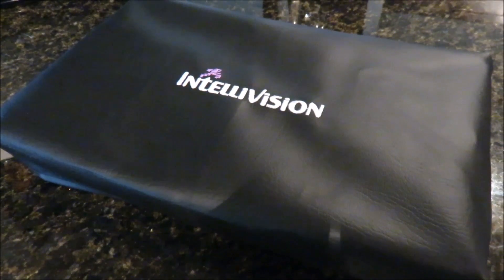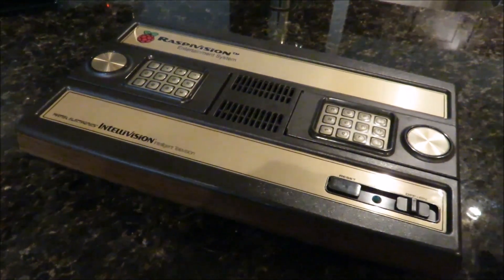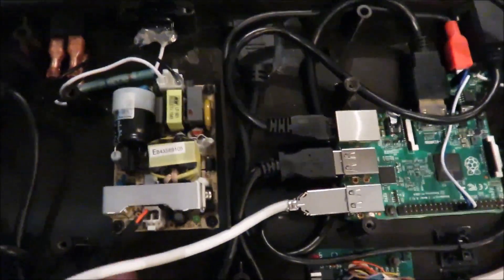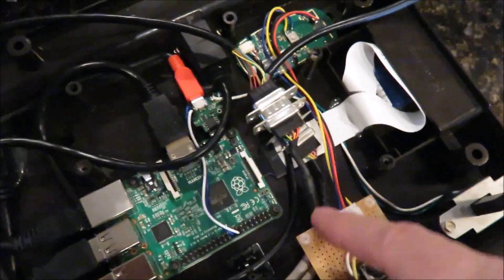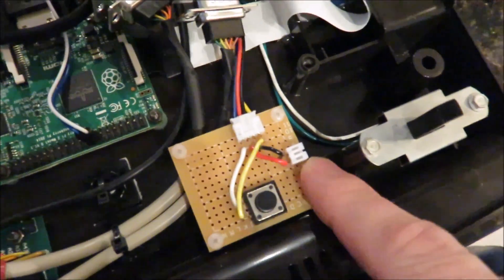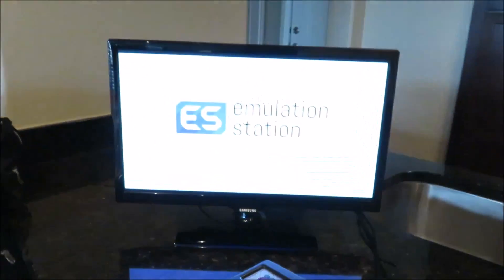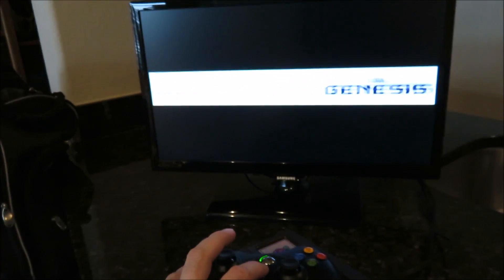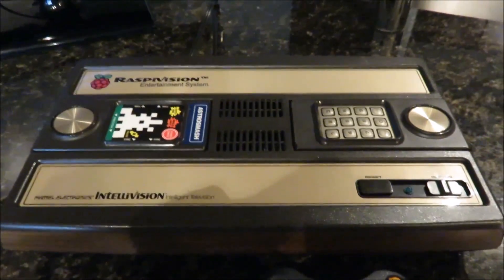My Raspberry Pi Intellivision Retro Gaming Console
Intellivision Flashback

Custom hand-made retro gaming console dust covers:

Xbox 360 Wireless Windows Receiver